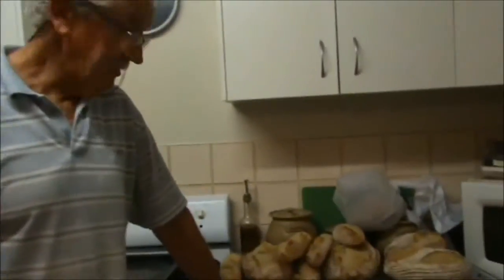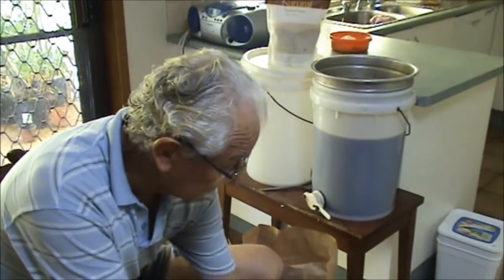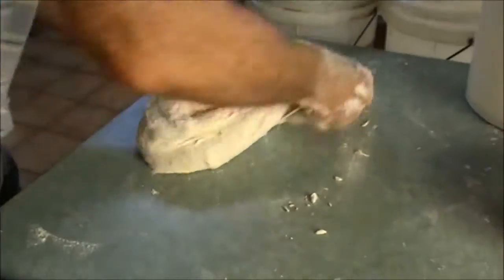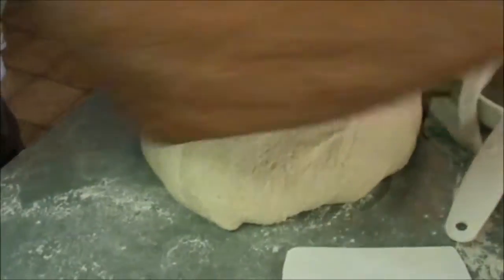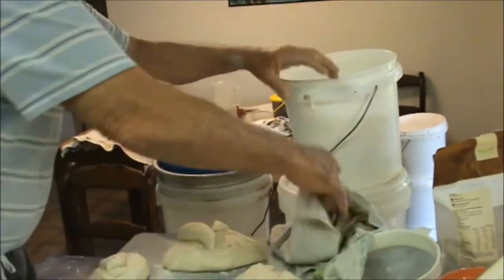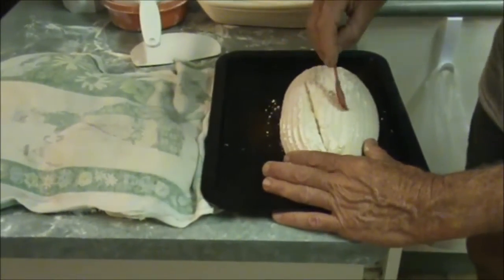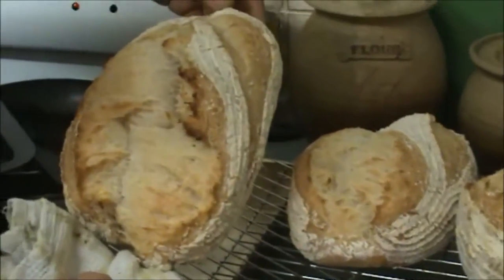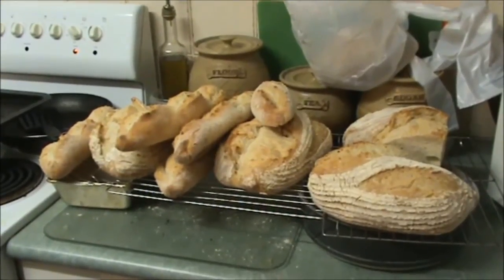How to make OAT BRAN FRENCH BREAD.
Ingredients: Poolish = 750g.Bread flour (strong bakers flour) 750g/mils of water & 1/4tsp.Instant dry yeast...12-14 hours later, Final mix = Poolish + 1cup oat bran & 1 cup of water. (For 65% hydration dough) also 1.5kg Bread flour & 710g/mils of water & 5tsp.or 40g. of salt..  For normal French bread dough, delete the oat bran & extra cup of water.